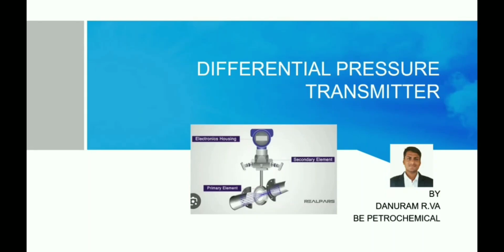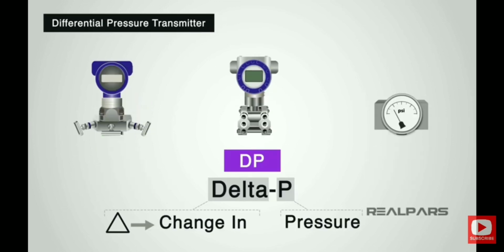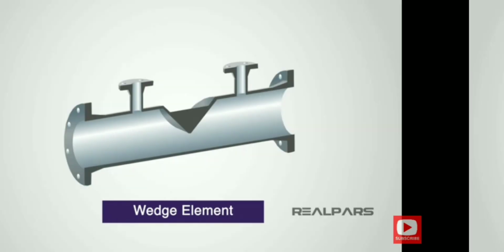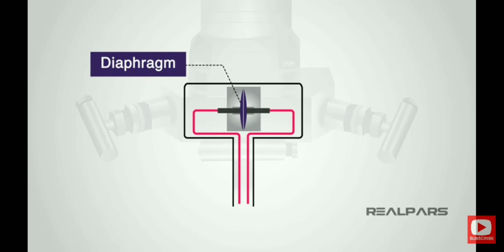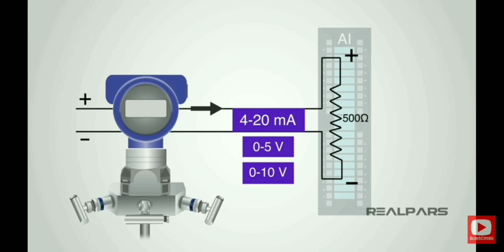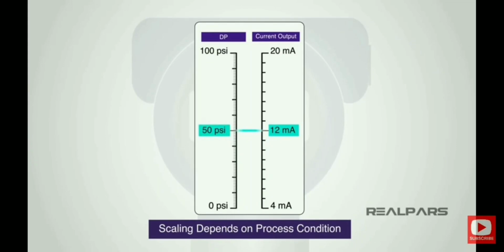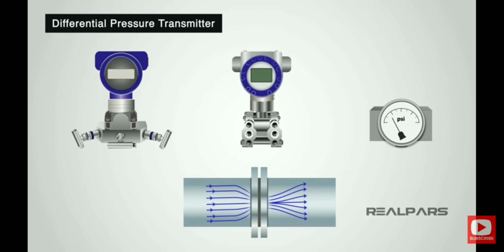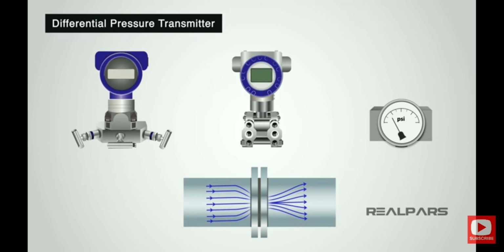DIFFERENTIAL PRESSURE TRANSMITTER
differential pressure transmitter dp transmitter working application advantage and disadvantage